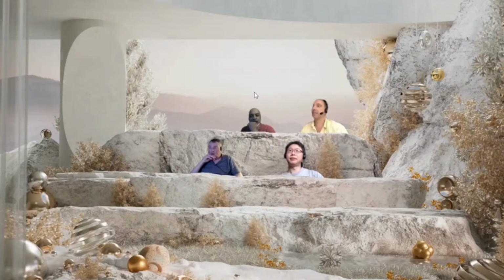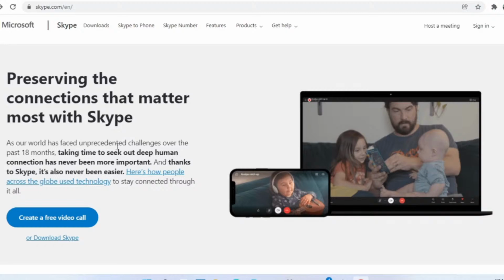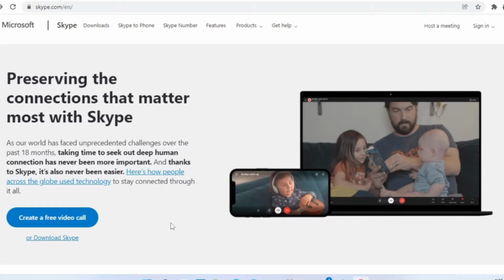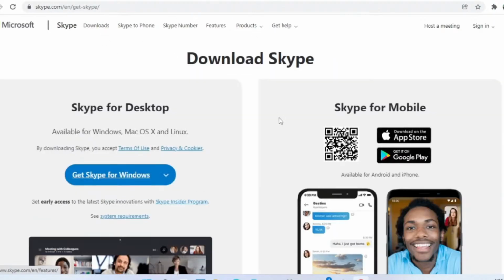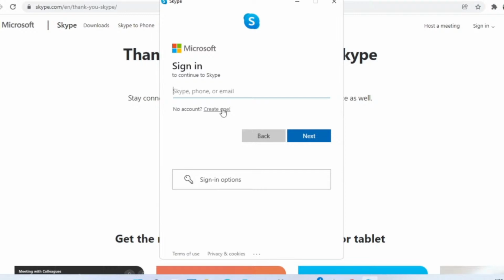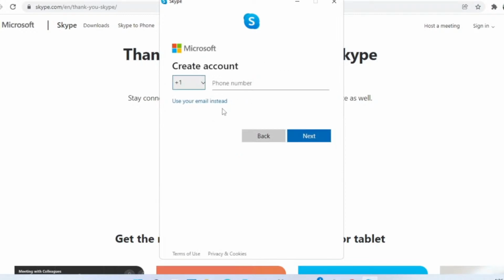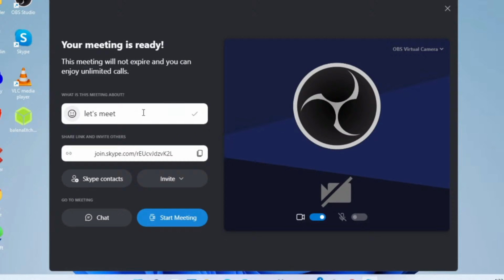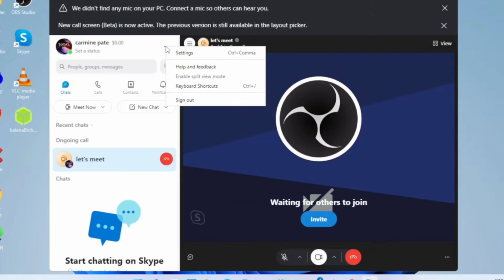New Skype A Closer Look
Briefly, the new Skype is terrific, it works, it's easy with unlimited chat Linux, Windows and Mac.   It would have been impossible without you, thank you.
If you want to support the live shows -